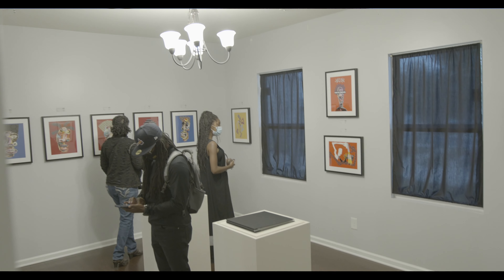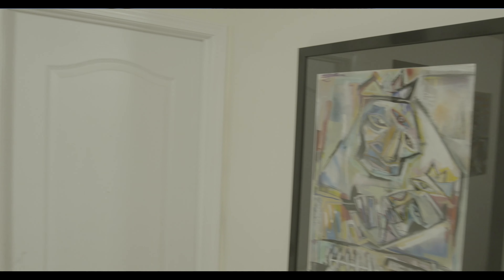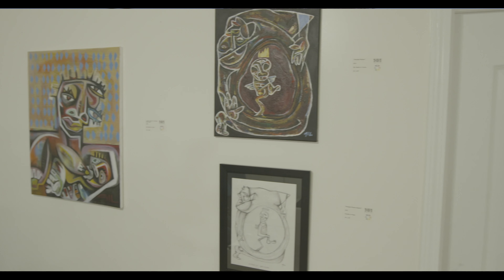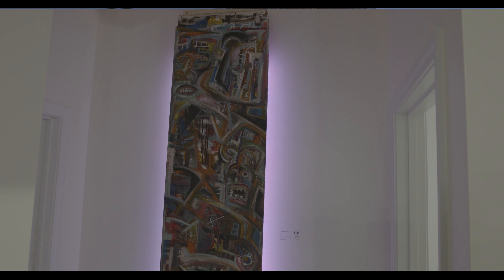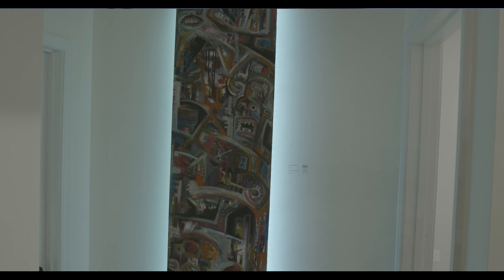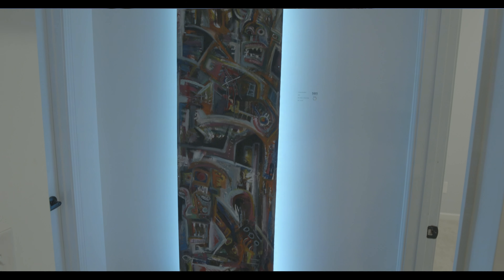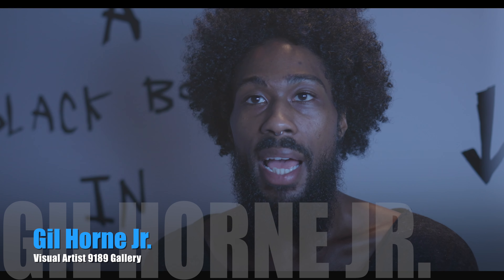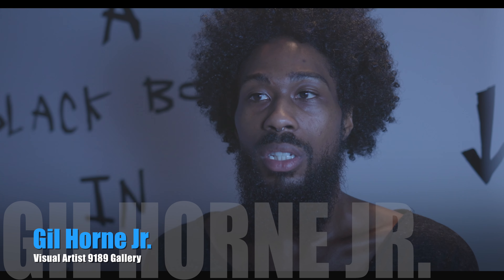Using Your Brain - BlackBoy - Gil Horne Jr.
This video is about Gil Horne Jr.